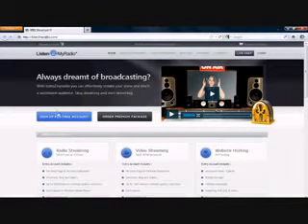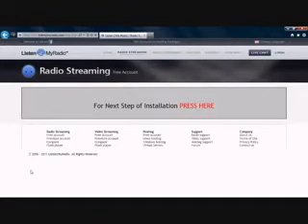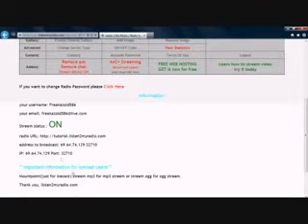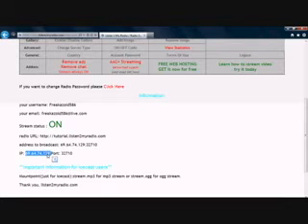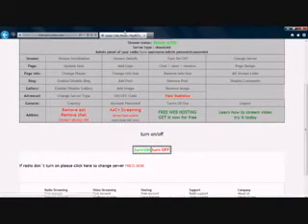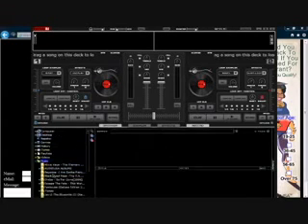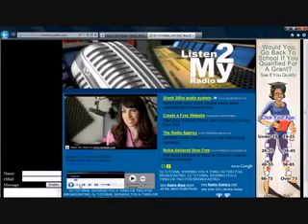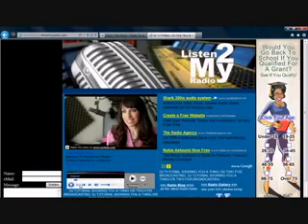How to Broadcast through Virtual DJ Tutorial 2011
Quick, Easy, and Free way to broadcast through Virtual DJ. Just follow all the steps and you should be good. Please and Thankyou :)